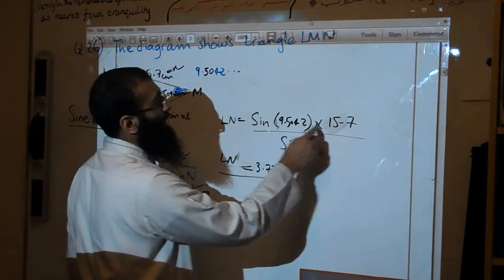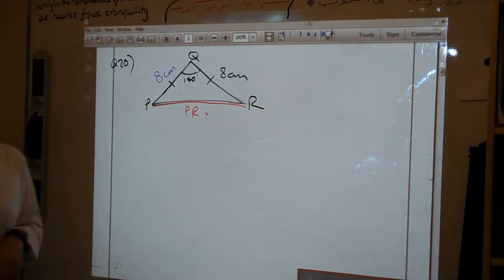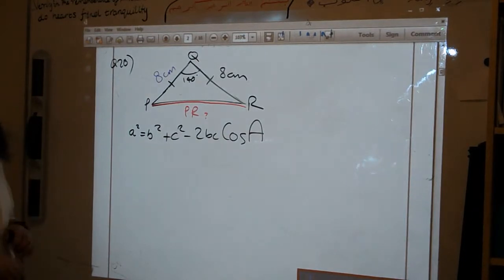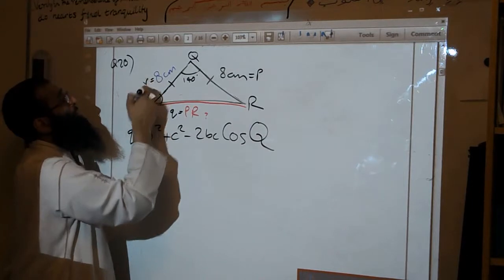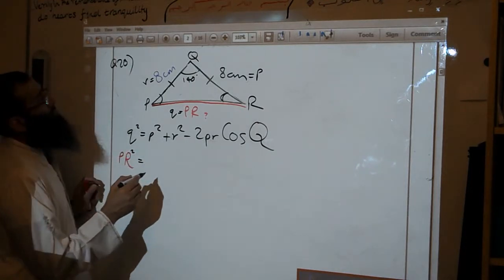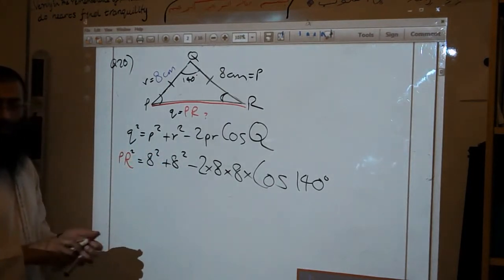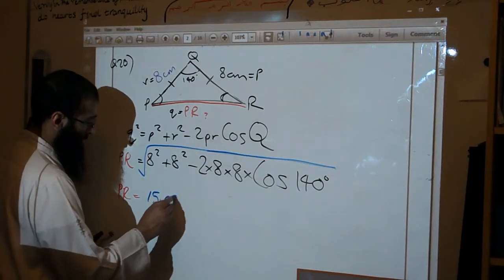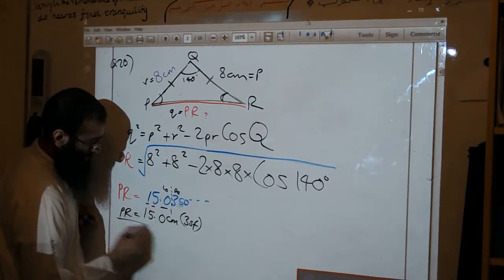SINE RULE exam Q Astar q 2of2 my GCSE class FRI 04042014